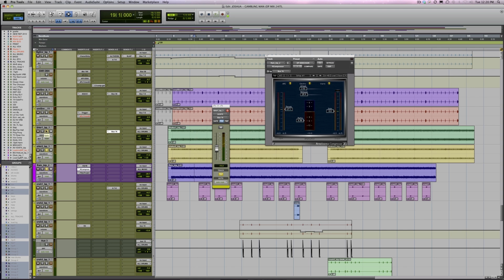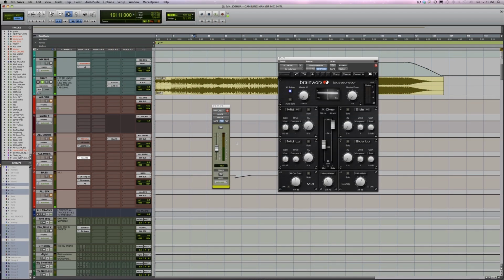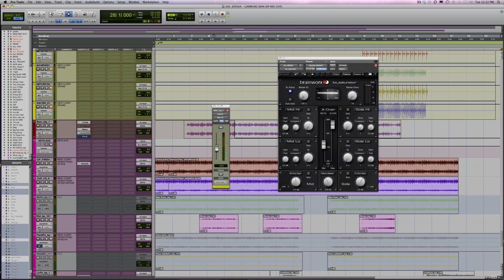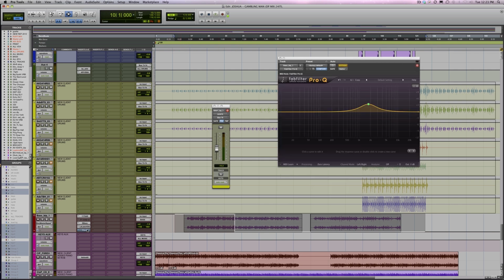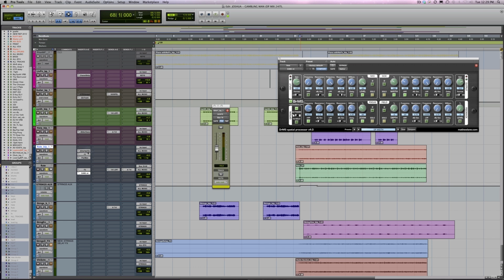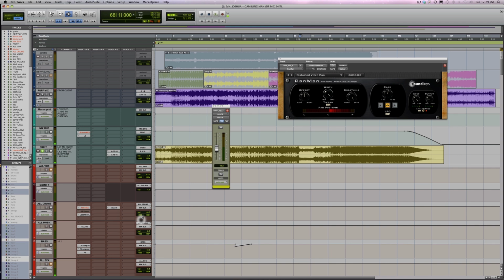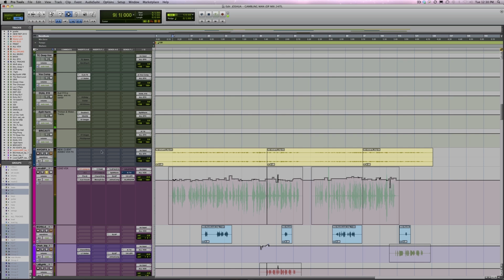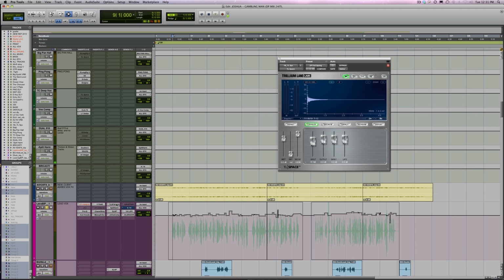Into The Lair #48 - Enhancing Elements of a Mix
In the 48th Into The Lair, Mix Engineer Dave Pensado walks you through how he enhanced various elements of the mix for an upcoming Mahogany Raye song.